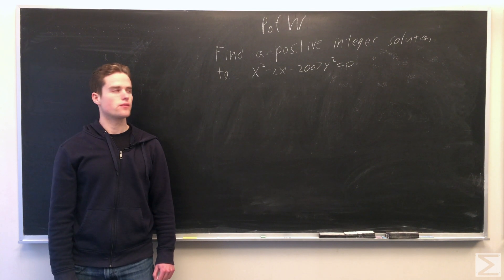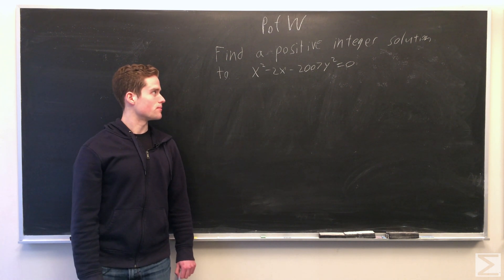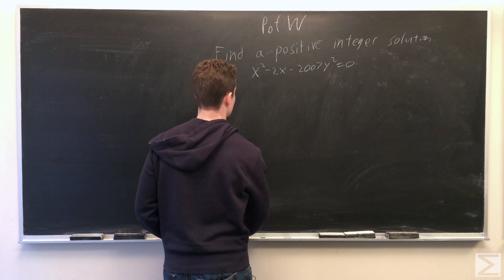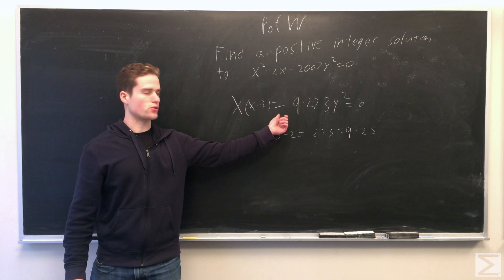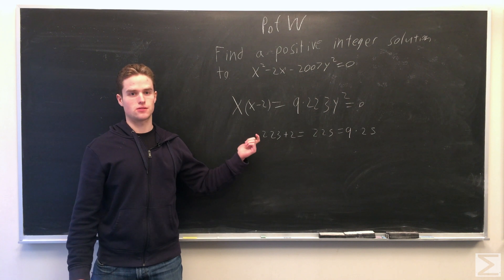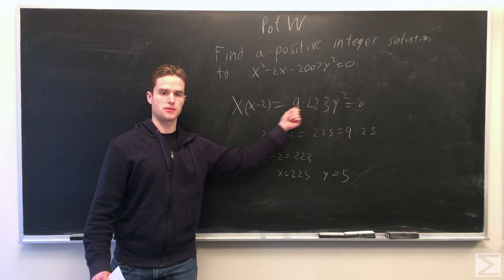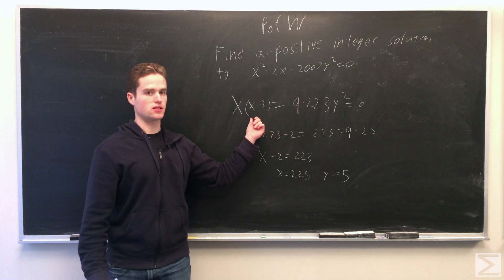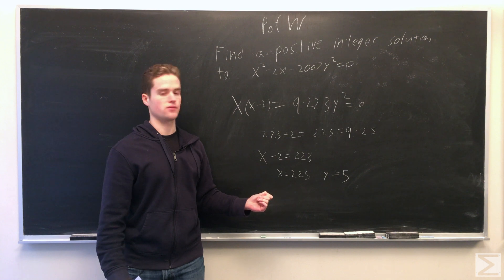PotW: Finding a Positive Integer Solution [Number Theory]